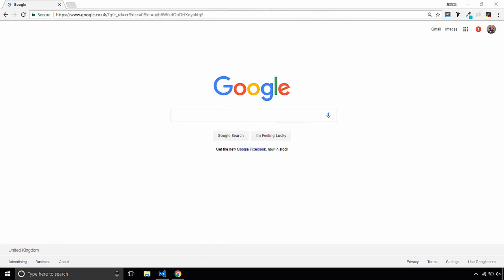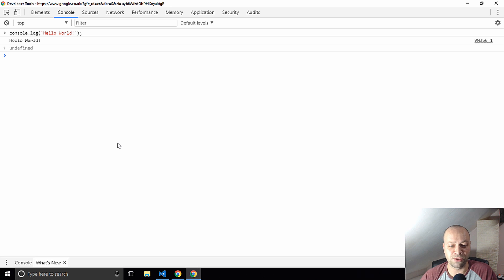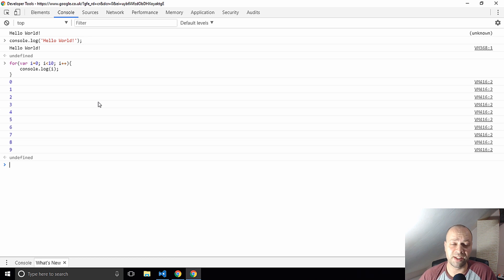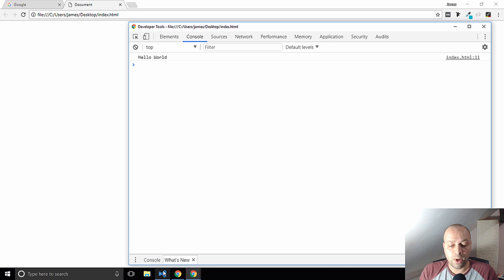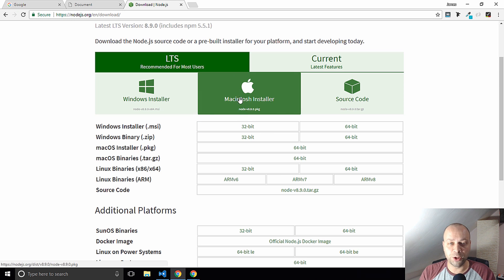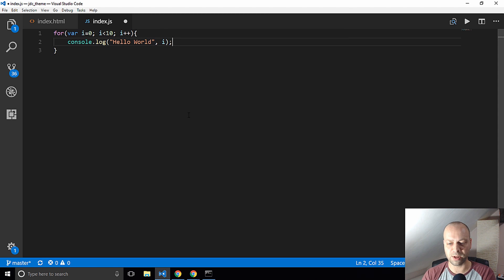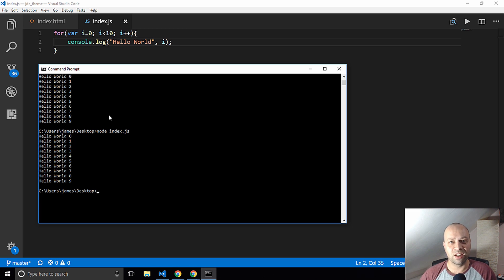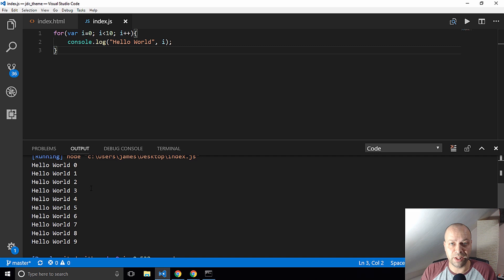How To Run JavaScript locally on your computer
If you're just finishing up an online training Course like Codecadmey then you'll need to start writing and running JavaScript programs locally on your own computer.

There are several different ways to do this and for new developers this can be confusing as the editors in online courses do all the work of loading and running the JavaScript files for you.

Also, if you just want to run a JavaScript program without having to worry about a HTML web page then you can run it outside the browser on the command line.

In this video i'll talk you through 4 ways that you can run JavaScript programs on your local computer and start incorporating interactive elements to your project.

The full guide to this video can be found Channel Handle @codebubb